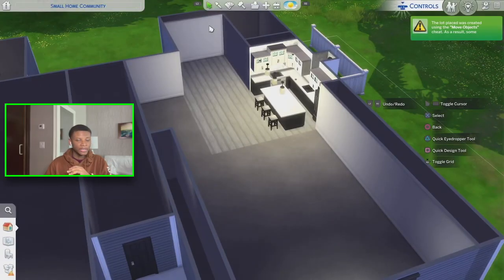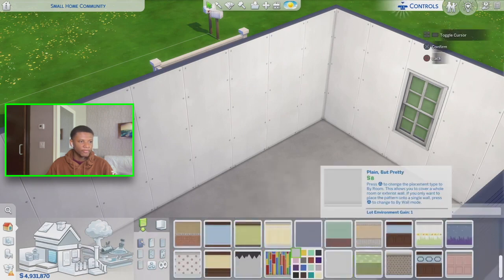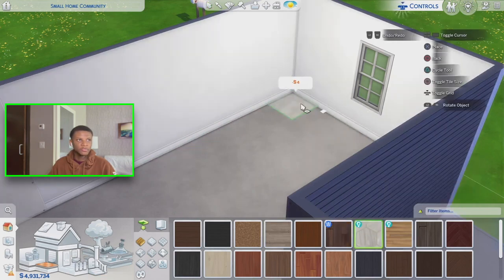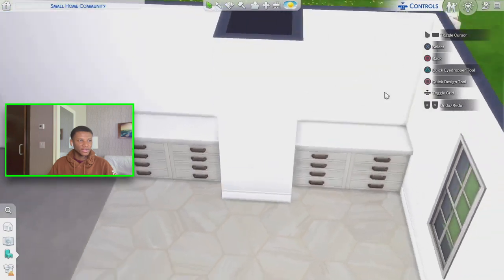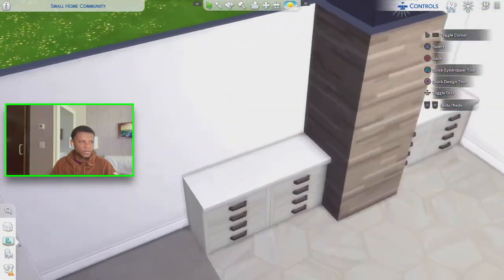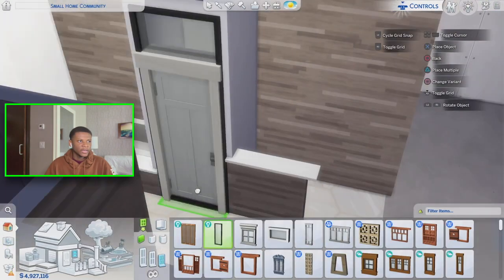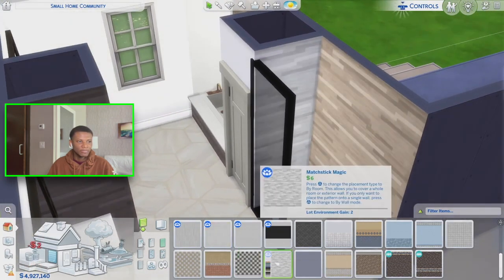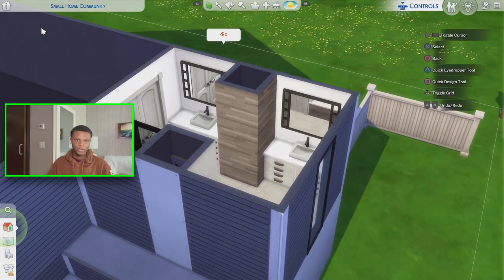Building a LUXURIOUS Bathroom Using BUILD HACKS in The Sims 4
Should We Start Streaming on Twitch?🤔

Cheats Used Throughout Video:
bb.moveobjects
bb.showhiddenobjects